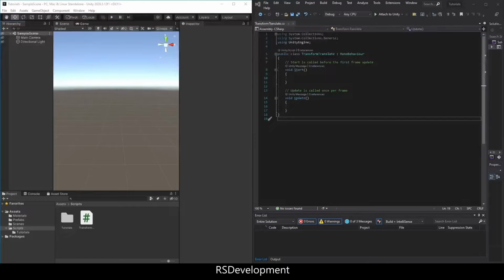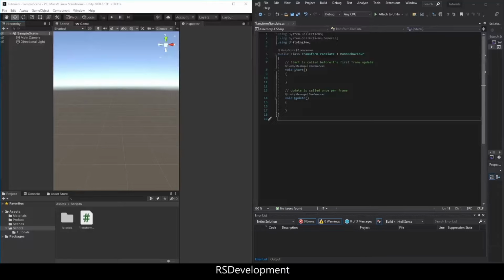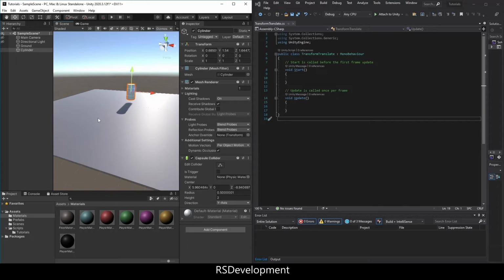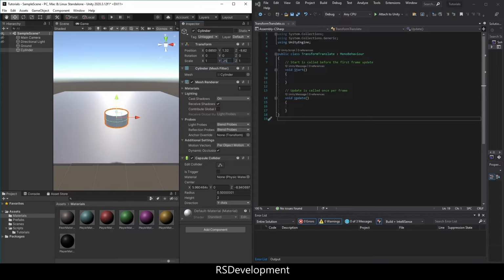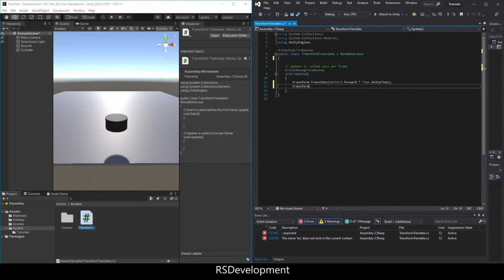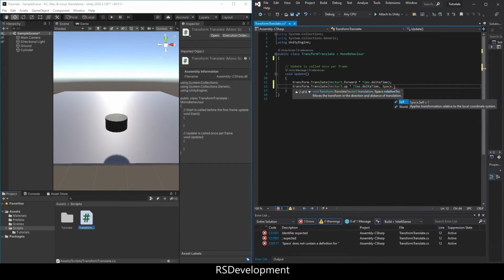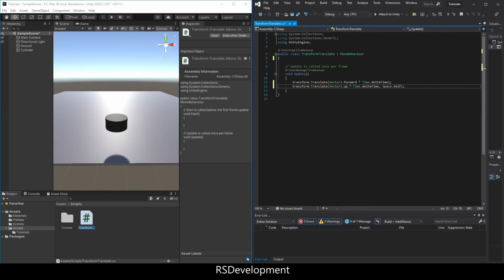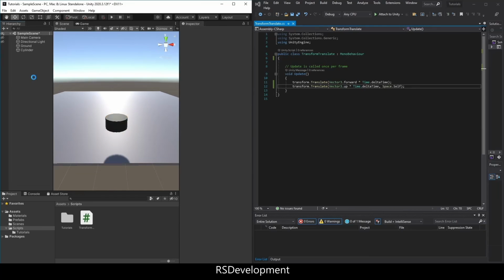Transform.Translate() - Unity Movement Tutorial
Chapters
00:00 Scene and object setup
01:18 Using Transform.Translate()
02:22 Demo